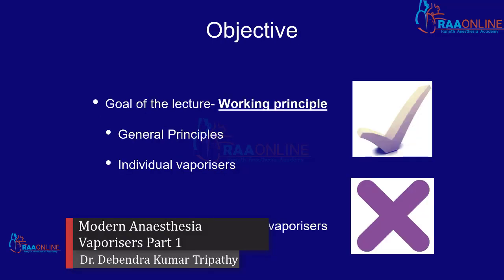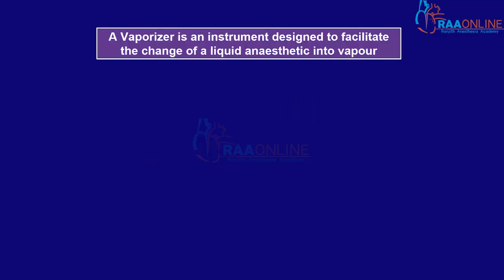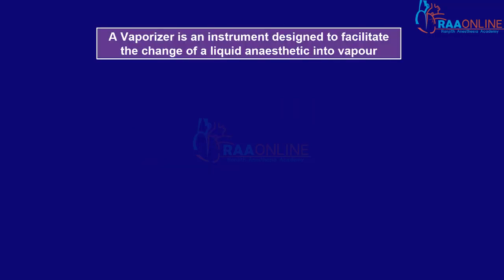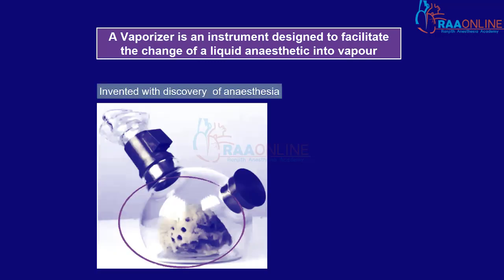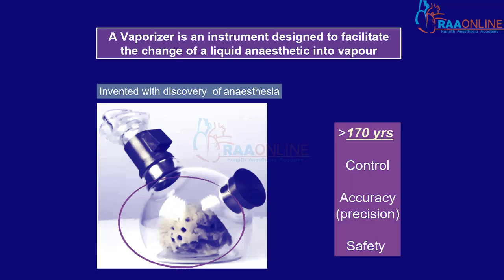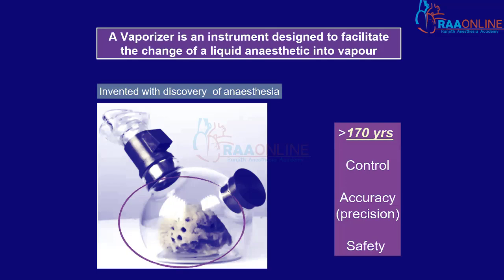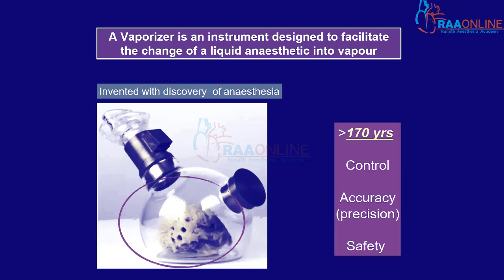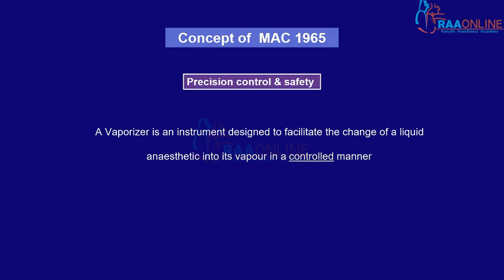Modern Anaesthesia Vaporisers